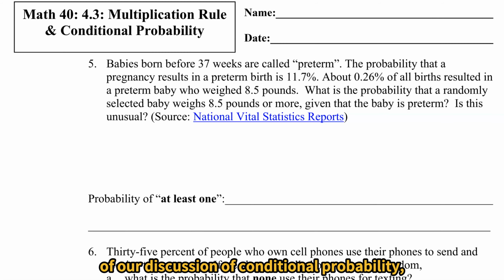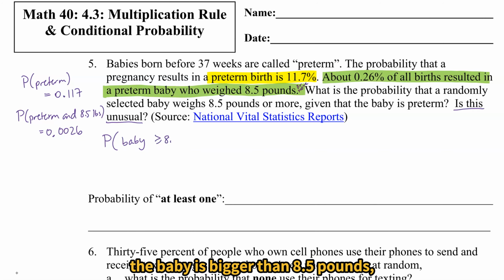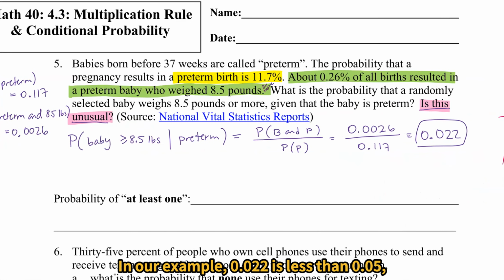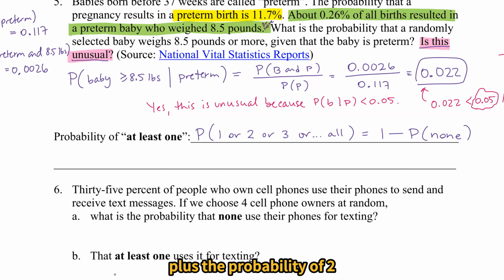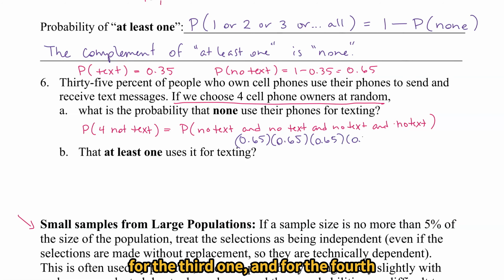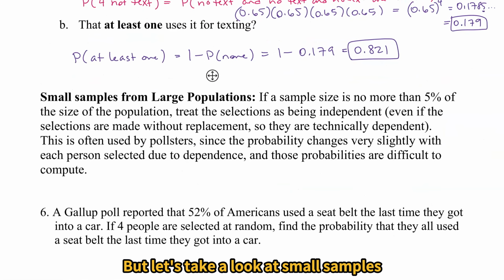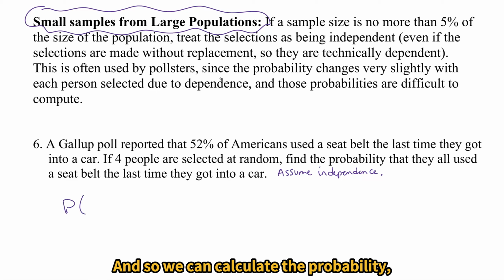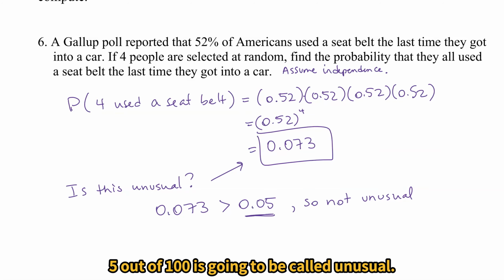4.3 Independent Events Part 3